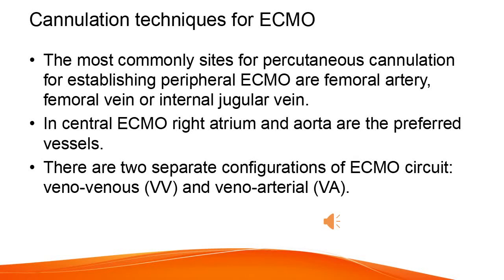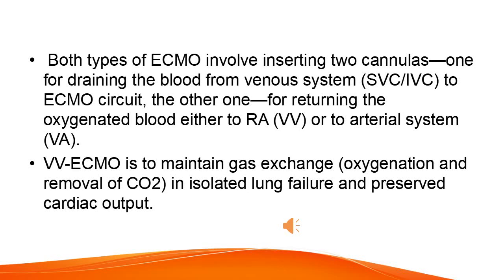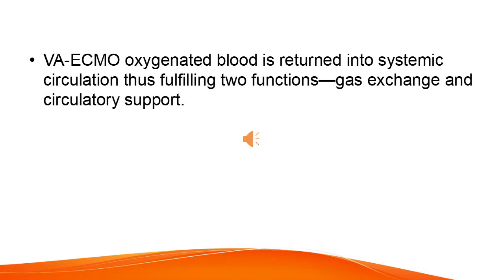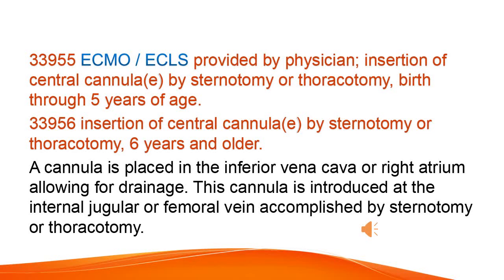ECLS CPT code - simplify medical coding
ECLS CPT code,cpt code for ecls,simplify medical coding

ICD-10-CM
ICD-10-PCS

medical coder
medical coder course
medical coders
medical coding

cpc exam
icd coding
IP-DRG training
icd guidelines,
cpt,